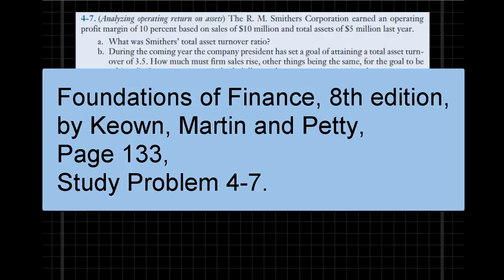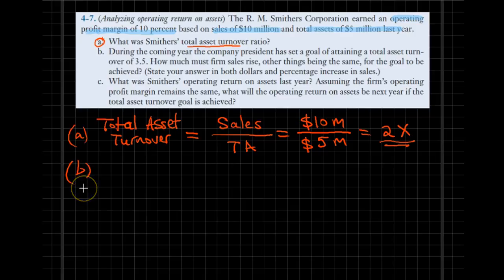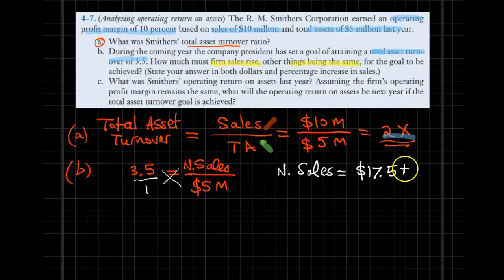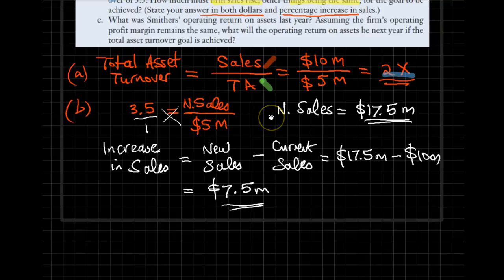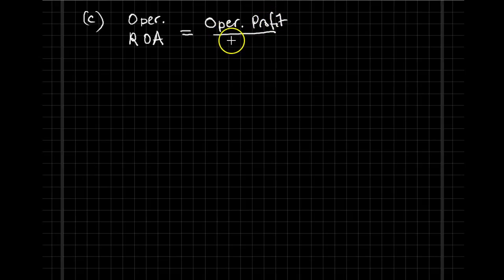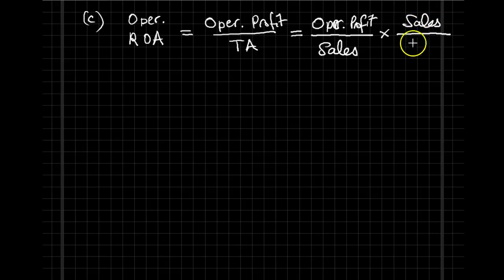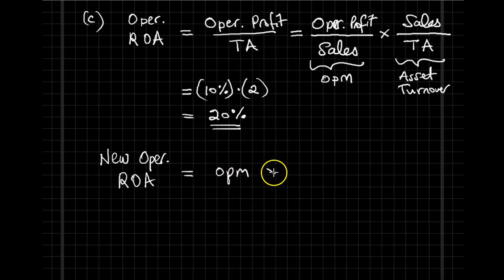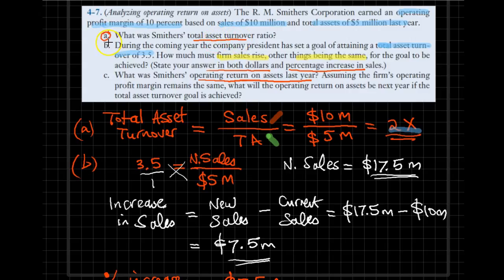Chapter 4 Study Problem 4-7 on Page 133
Chapter 4: Evaluating a Firm's Financial Performance
8th Edition
Pearson Series in Finance